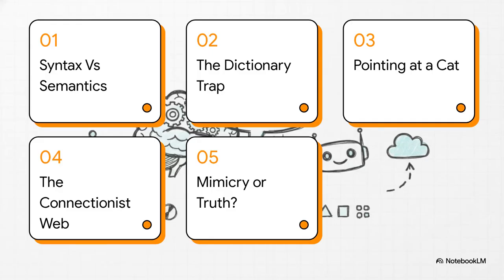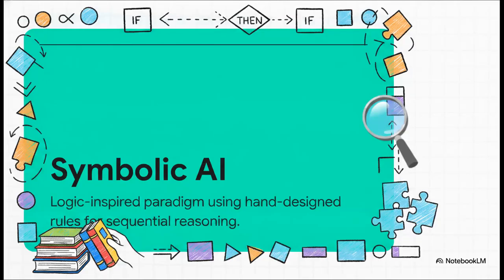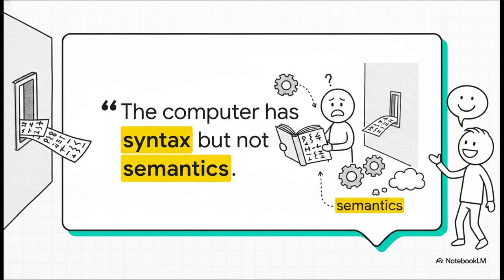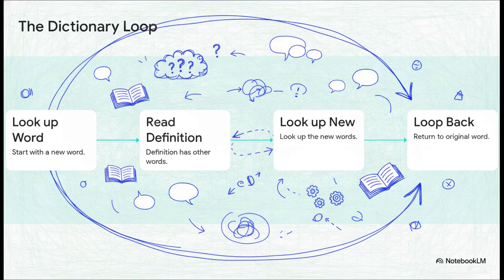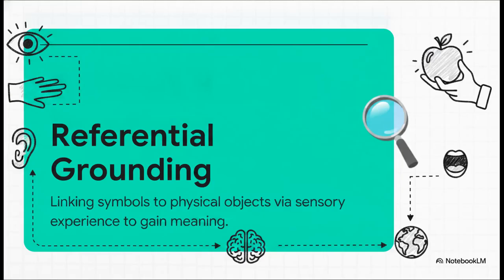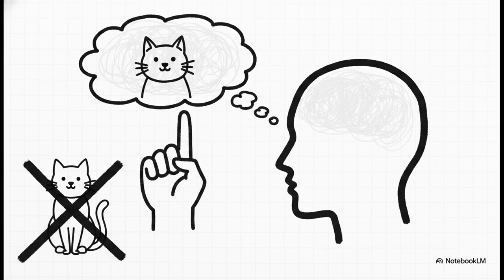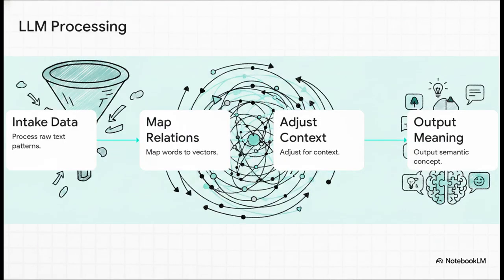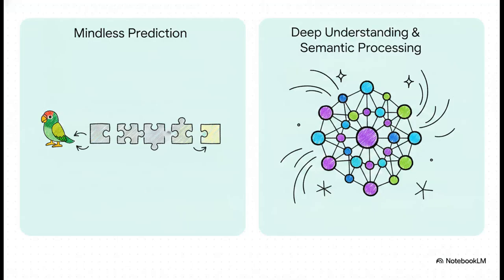AI & The Meaning of Language | Explainer Video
What if AI isn't actually understanding language at all?

In this video, we explore one of the most important questions in artificial intelligence: Does AI understand meaning, or does it simply predict patterns?

From large language models and neural networks to human cognition and semantic understanding, we examine the difference between information and meaning, why language works, and where AI's capabilities may be misunderstood. Along the way, we'll uncover the hidden relationship between symbols, context, interpretation, and intelligence itself.

If you've ever wondered whether AI truly "knows" what it's saying—or whether meaning exists only in the mind of the interpreter—this video is for you.

Topics covered:
• How AI processes language
• The difference between information and meaning
• Pattern prediction vs understanding
• Context, semantics, and interpretation
• Human cognition and language
• The future of AI intelligence
• Why meaning may be the missing layer in artificial intelligence

The conversation around AI is often focused on technology. This video focuses on something deeper: the nature of meaning itself.